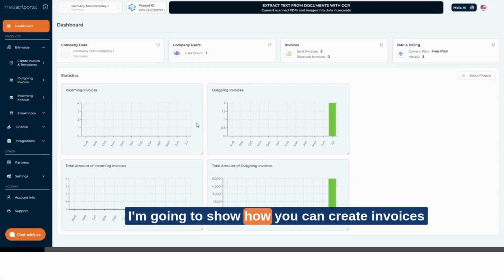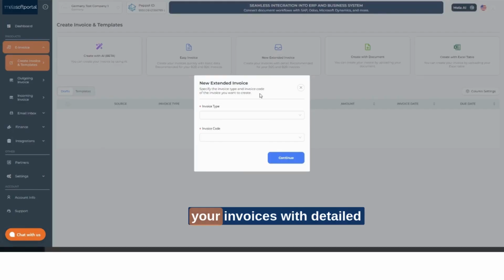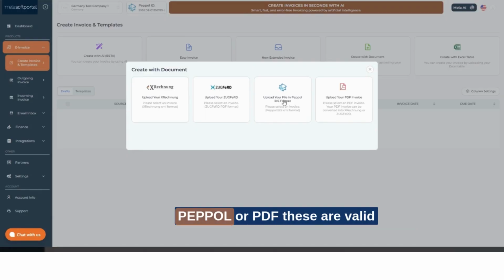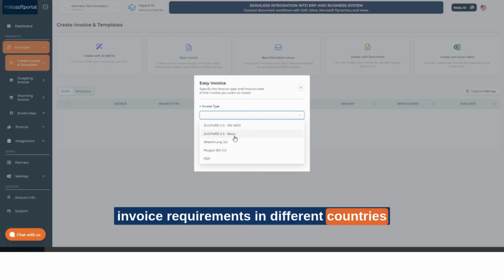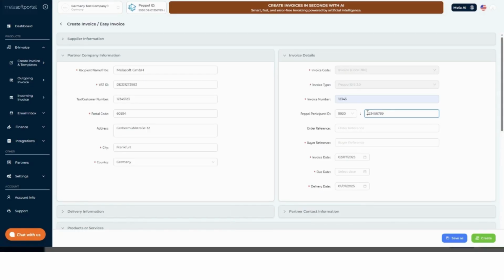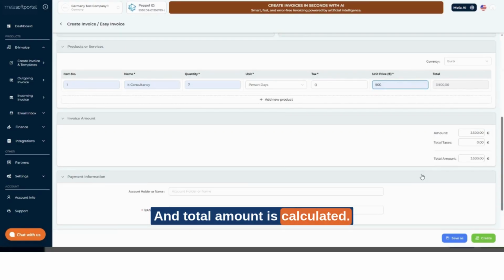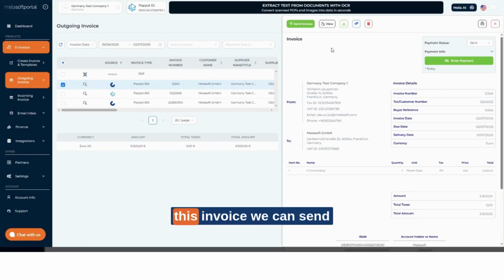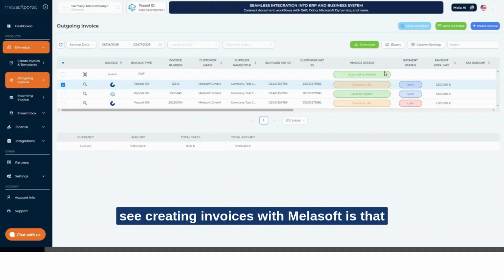"Effortlessly Create Invoices for Any Country & Format in just 1 Click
Create Invoices Easily – In Any Format, For Any Country🚀
With Melasoft Portal, invoicing is no longer a hassle. You can create compliant invoices in just a few clicks, fast, flexible, and error-free.
✔️ 5 smart ways to create invoices:
 → AI-powered generation
 → Manual detailed entry
 → Upload formats like XRechnung, ZUGFeRD, PEPPOL, or PDF
 → Import from Excel
 → Use saved templates

🌍 Fully compatible with country-specific invoice formats like Germany’s XRechnung and ZUGFeRD
→ Built-in PEPPOL integration for seamless cross-border invoicing
→ View invoices as PDF or XML
→ Send directly via email or PEPPOL
Melasoft helps you stay compliant across Europe and simplifies your entire invoicing workflow from creation to delivery.